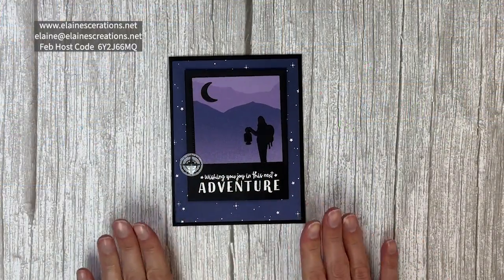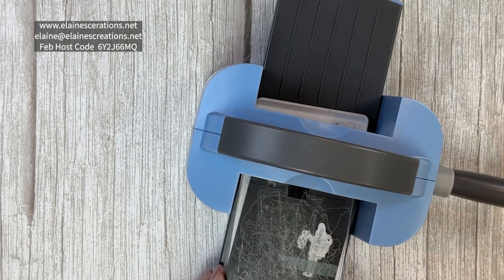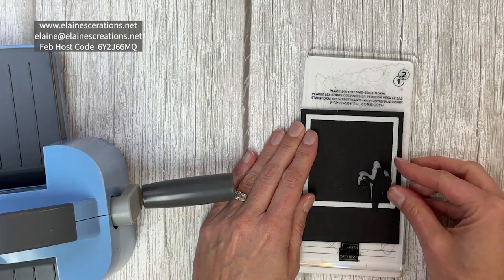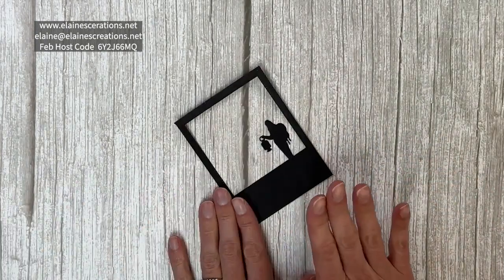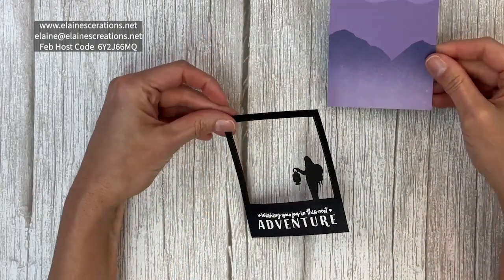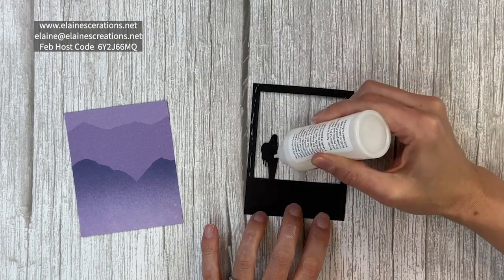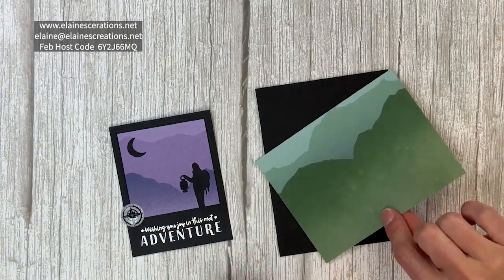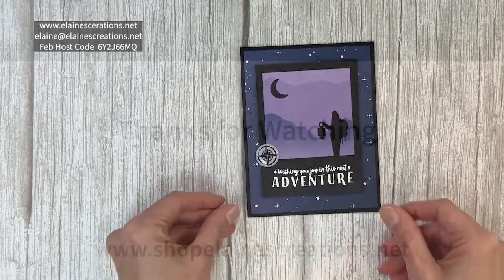How to Use Two Dies to Create One Image! Sweet Stampin' #647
I'm going to show you how to use two dies to create one image with the Greatest Journey stamp set and dies part of the Enjoy the Journey Suite.

Enjoy The Journey 12" X 12" (30.5 X 30.5 Cm) Designer Series Paper [160586] - Price: $12.00